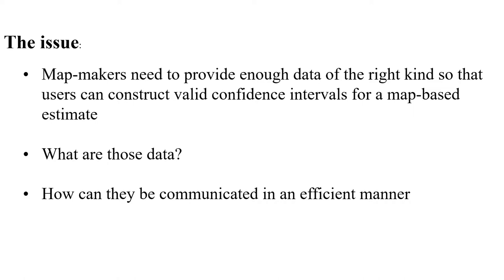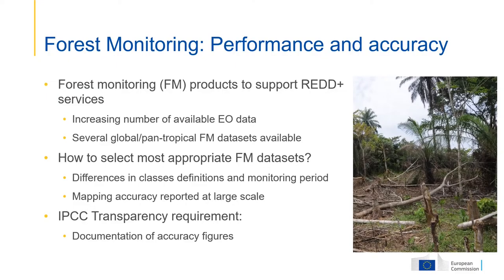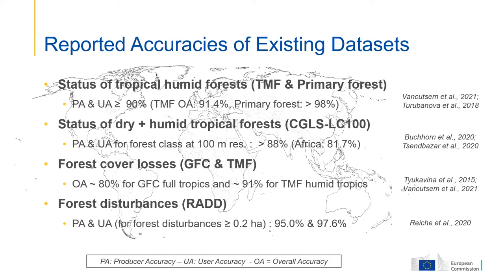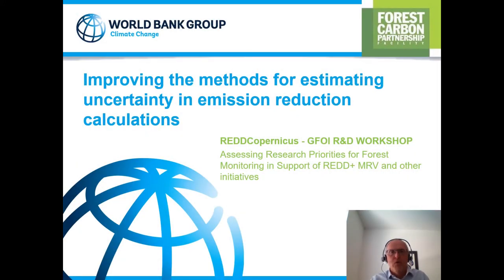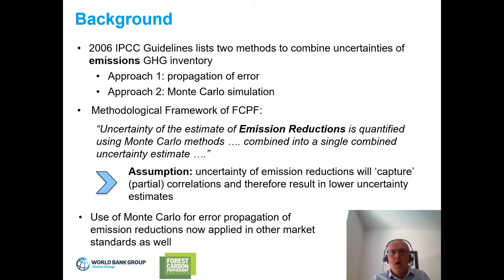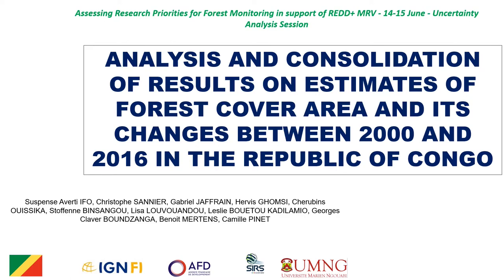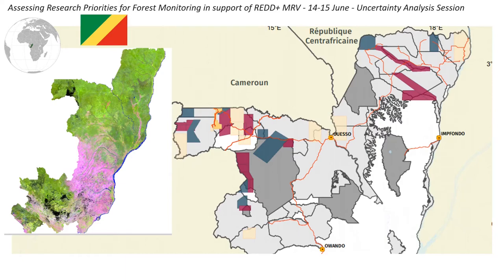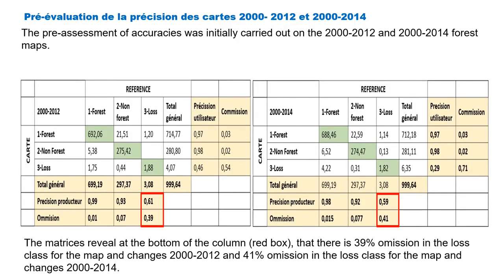REDDCopernicus - GFOI R&D Online Workshop - Uncertainty Analysis session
This video was part of the REDDCopernicus - GFOI R&D Online Workshop: Assessing Research Priorities for Forest Monitoring in Support of REDD+ MRV and other Initiatives on Monday 14th – Tuesday 15th June 2021

Presentations:
1. Ronald McRoberts (USFS) - Estimating and communicating map-related uncertainties
2. Baudouin Desclée (JRC) – Performance Assessment of REDDCopernicus products
3. Marco van der Linden (World bank) - Improving the methods for estimating uncertainty in emission reduction calculations
4. Suspense Averti (Université Marien N'GOUABI) - Analysis and consolidation of results on estimates of forest cover area and its changes between 2000 and 2016 in the Republic of Congo